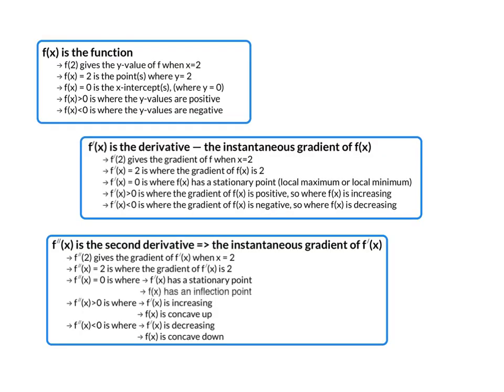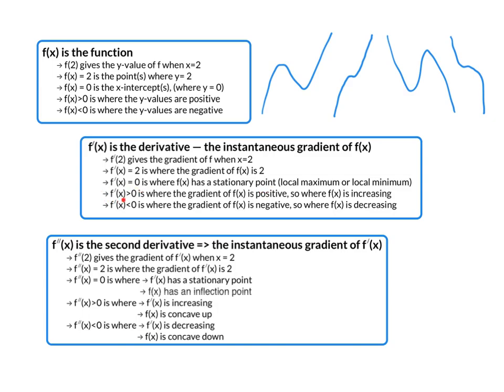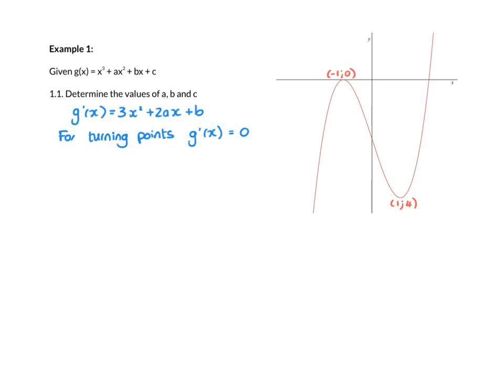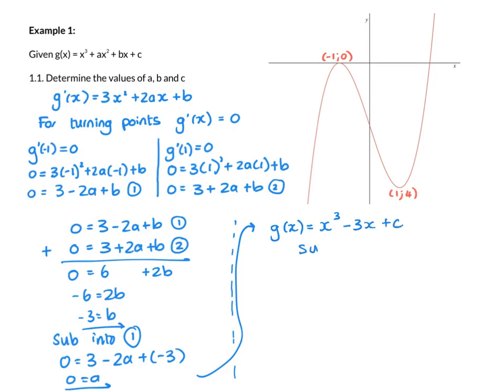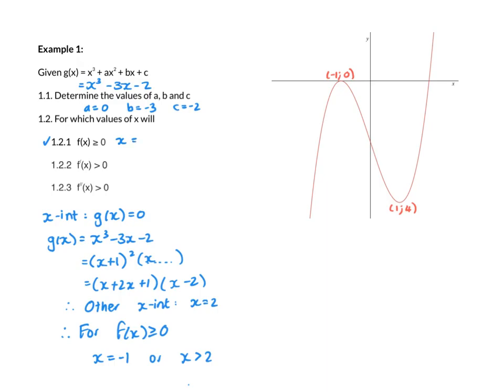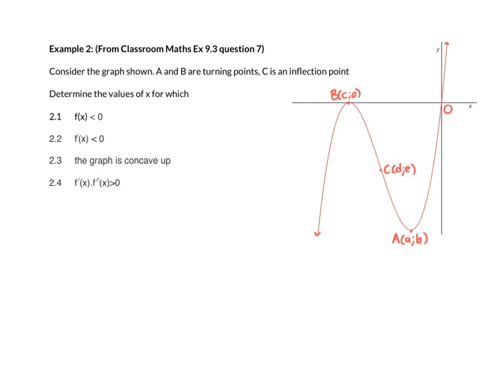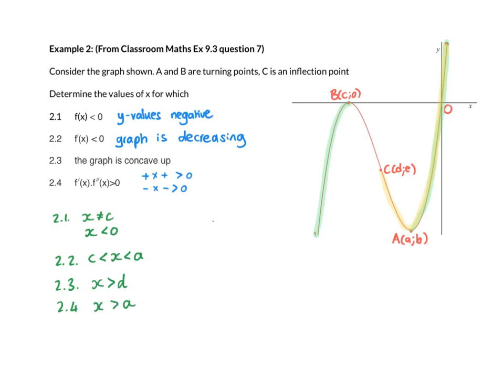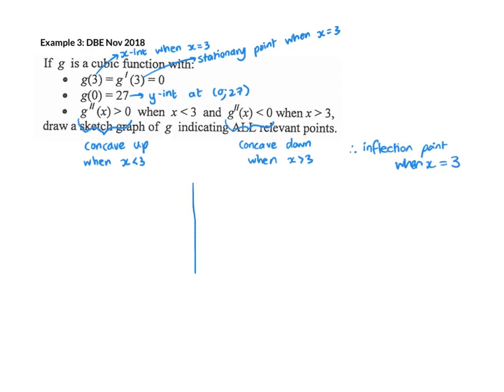Grade 12 Cubic graphs application (1)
This video covers cubic graph application.
It starts by explaining the link between the function, derivative and second derivative.
Next it goes on to three examples where the equation of the graph is not clearly given: Determining the equation, answering application questions and drawing a graph without an equation.

For explanation on how to determine the equation of a cubic graph given turning points I can recommend watching from 2:38 to 16:08